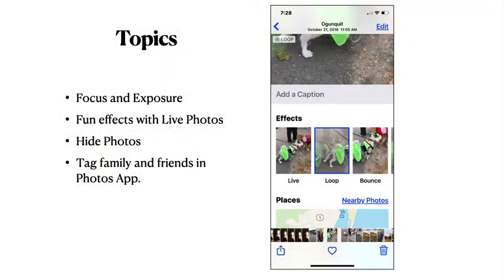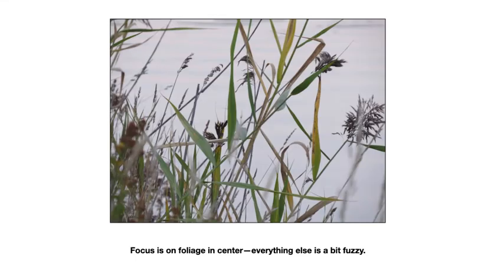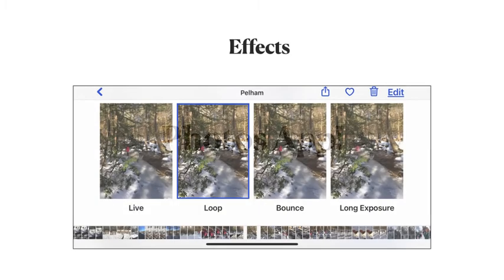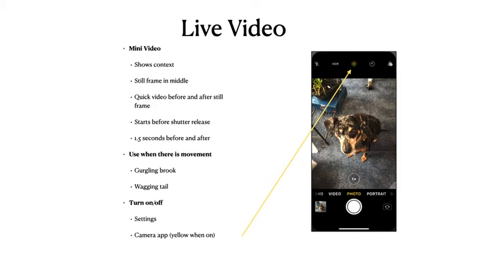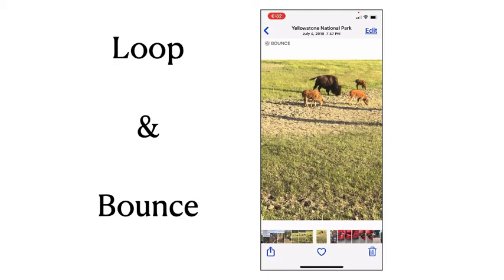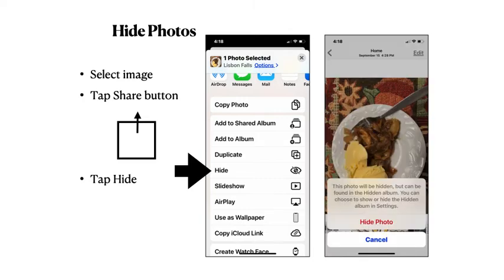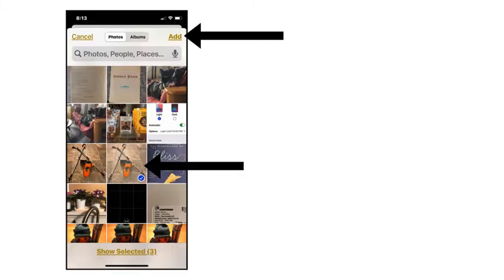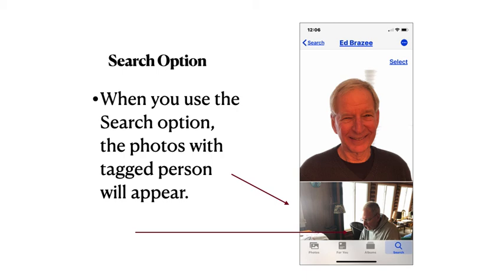iPhone/iPad Camera and Photos Apps Tips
Make sure you know how to take control of the focus and exposure features of your iPhone/iPad Camera app as well as learn about some of the special effects related to Live Photos. Plus, this video also shows you how to tag people in your photos app.